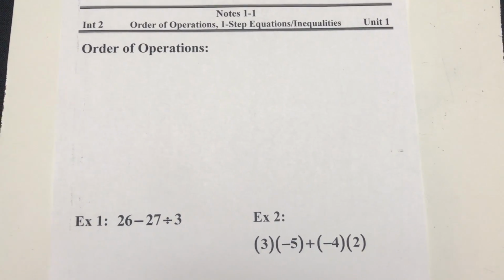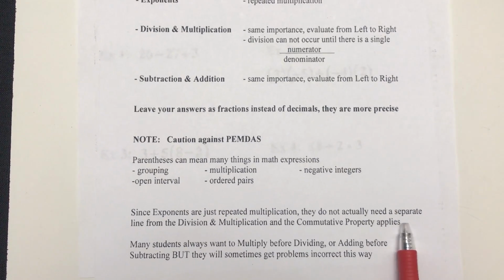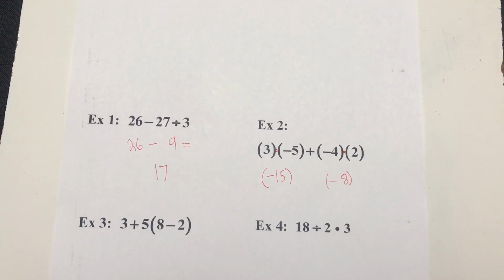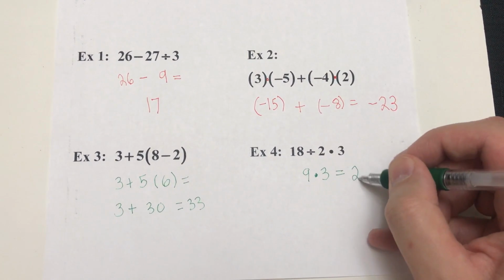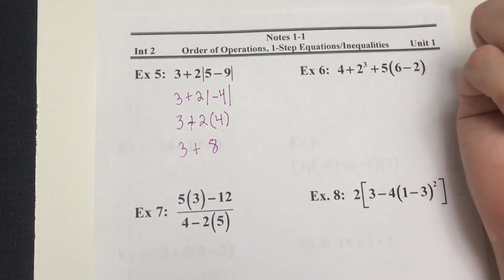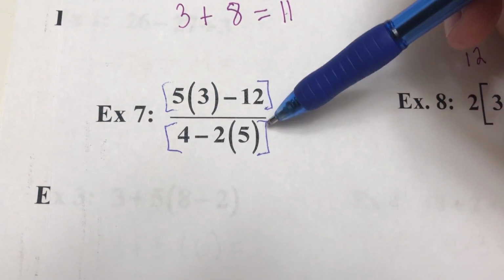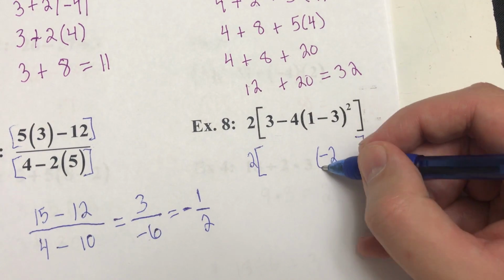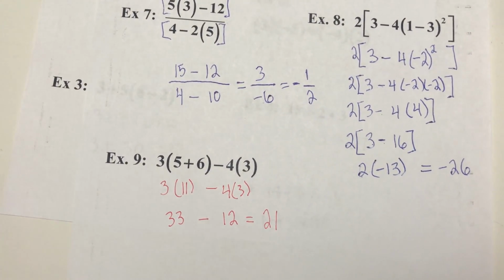1-1 Order of Operations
Explanation for Order of Operations Section of Notes 1-1